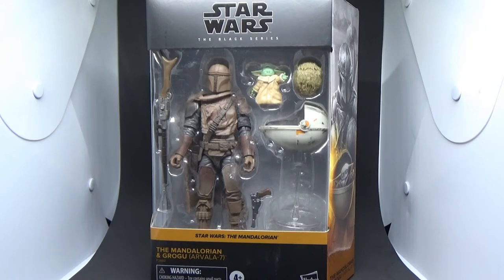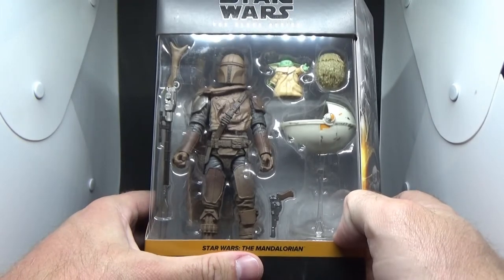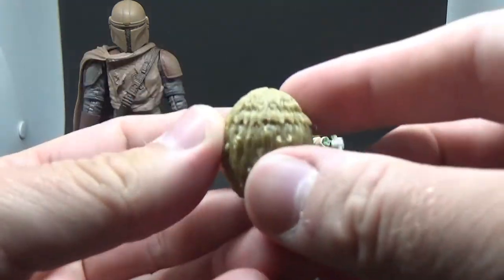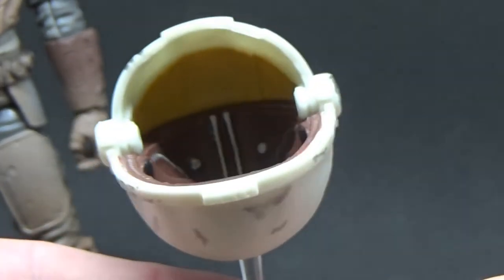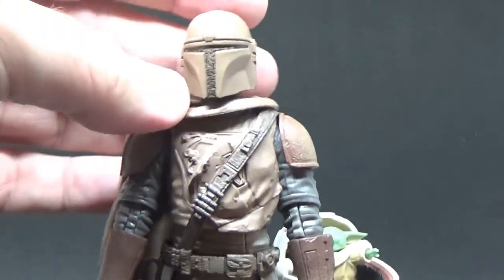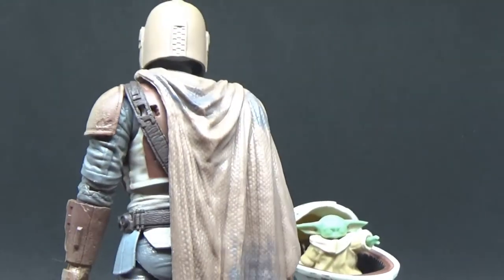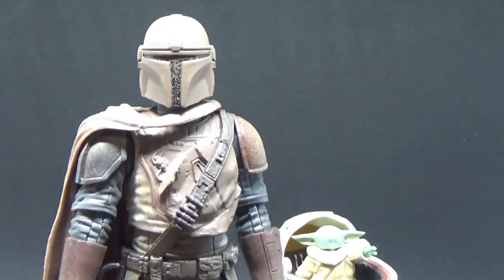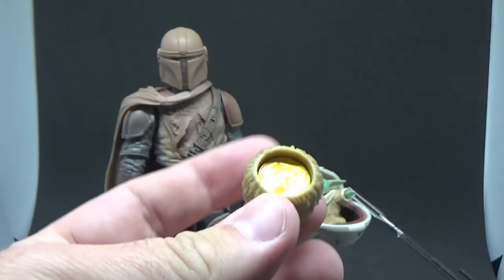THE MANDALORIAN & GROGU (ARVALA-7) - STAR WARS THE BLACK SERIES REVIEW